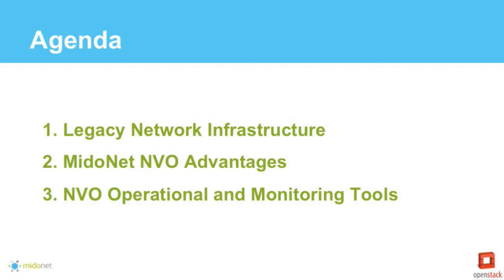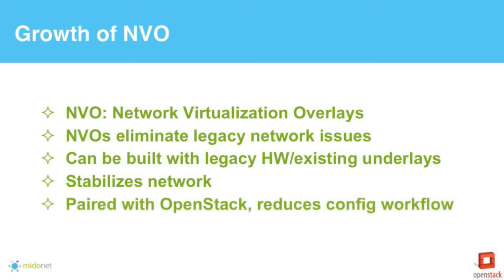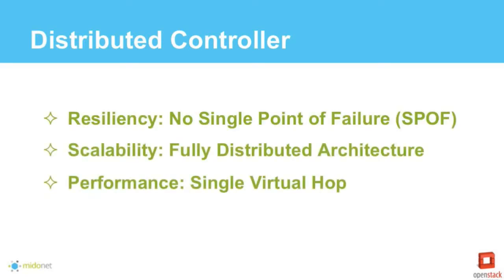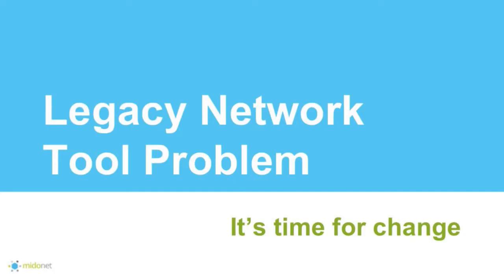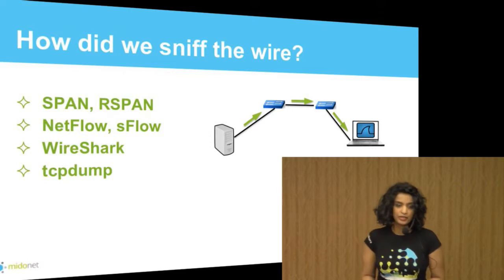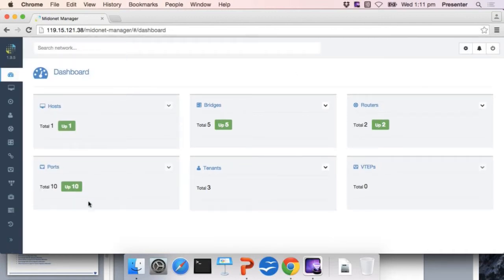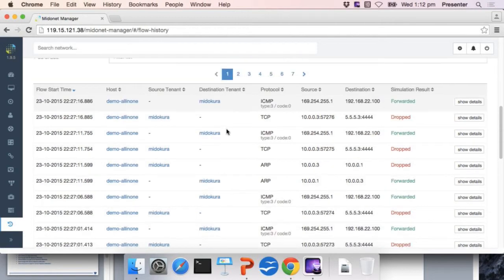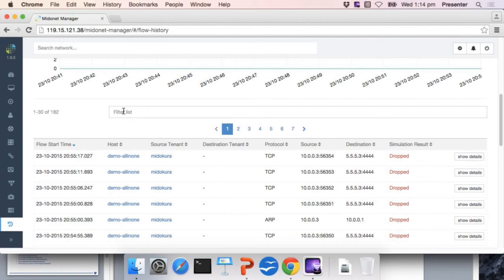2015 OpenStack Summit Tokyo - Cynthia Thomas – Removing the Blindfold from OpenStack Networking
It’s time to see the light! Let’s discuss:
Why Overlay Networking helps simplify OpenStack cloud deployments by minimizing underlying network infrastructure requirements while making them more stable,
What network functions can be completely distributed to remove SPOFs, and
How to deploy an open source Neutron plugin in a consistent and simple way.

With Overlay Networking, we can use GRE or VXLAN encapsulation to provide various services in the network stack while providing tenant isolation to meet OpenStack networking requirements. These technologies can make it tricky to monitor through the underlying network without any context. Given OpenStack is an open source project, several projects including neutron plugins are available as open source. With cost-conscious consumers, using expensive, proprietary hardware for Gateways and DPI strays far from the intended path - not to mention expensive third-party monitoring tools. Modern solutions provide network virtualization for Neutron networking and also the tools required to monitor them. We will discuss the process of sending a packet through an Overlay Network and also discuss the operational tools (like flow tracing) that give the OpenStack Cloud Operator visibility into the Overlay Networking.